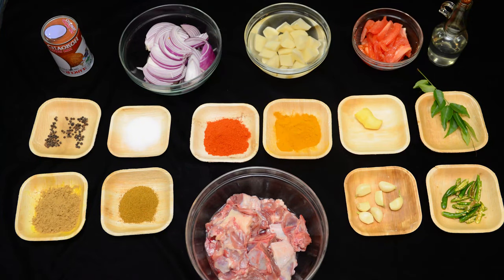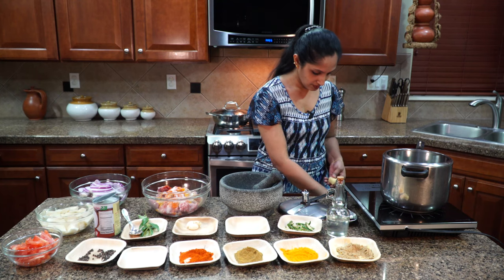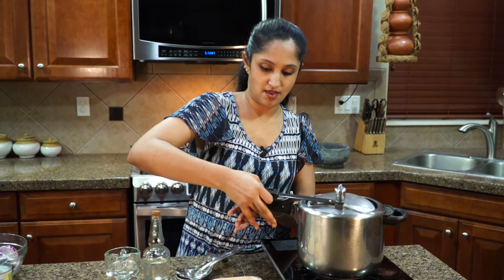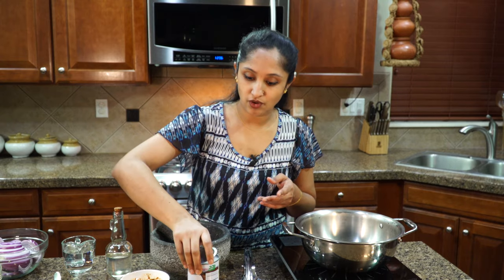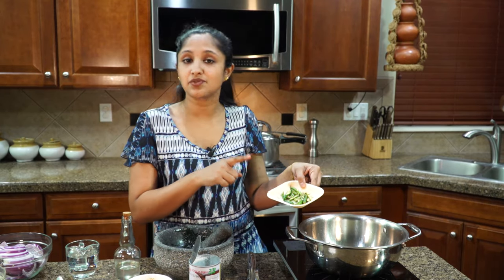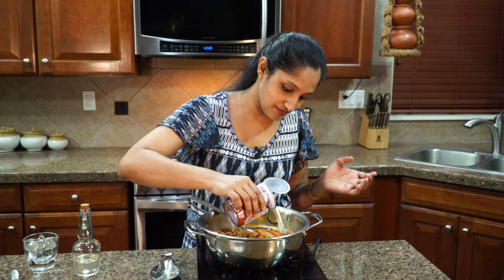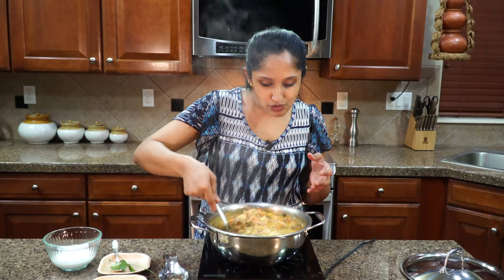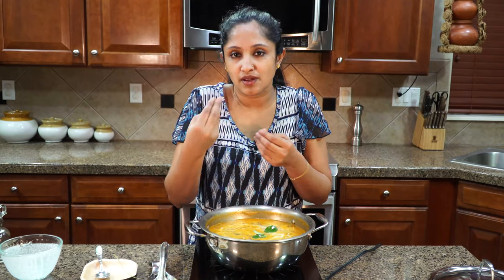Duck in coconut milk aka Duck Mappas